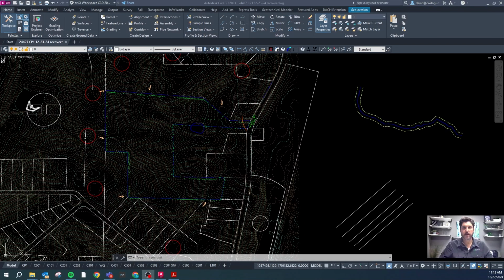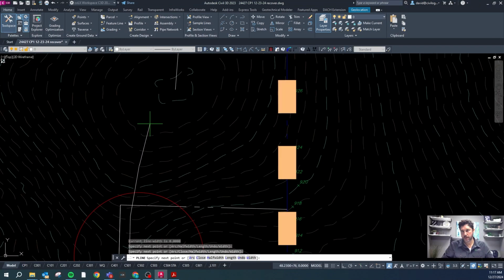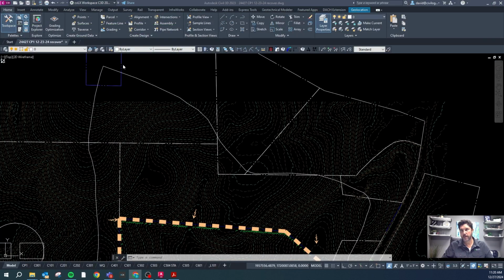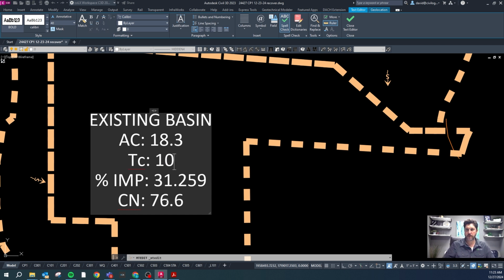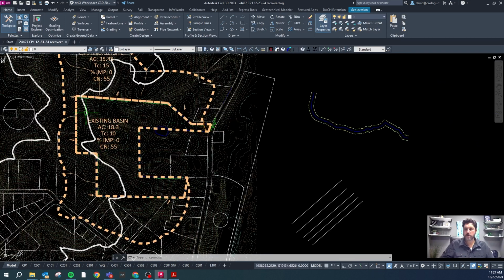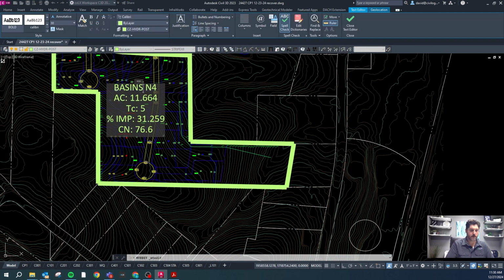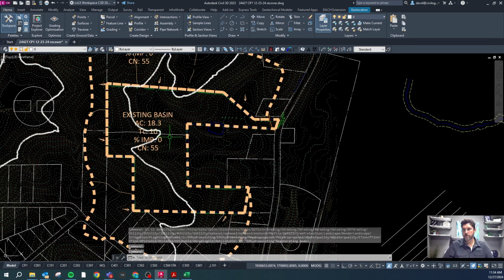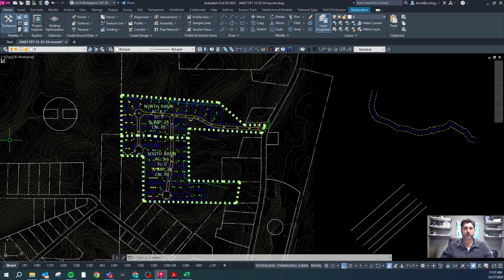P1 5.3A Preliminary Hydro Basin Delineation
In this video we walk you through drainage basin delineation and how to pick your basins, how to calculate the Curve Number and other preliminary hydrology tips.